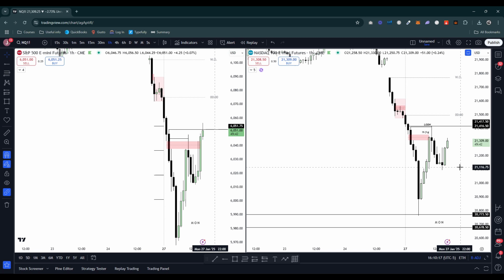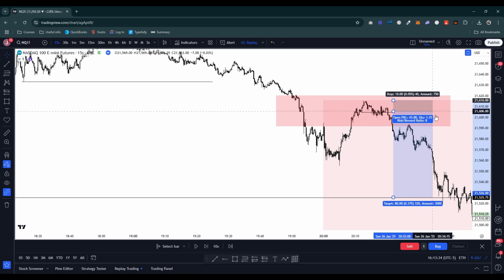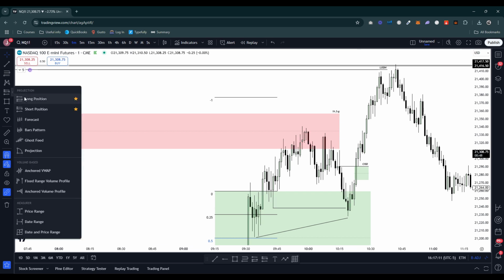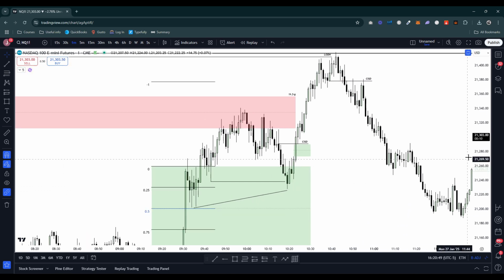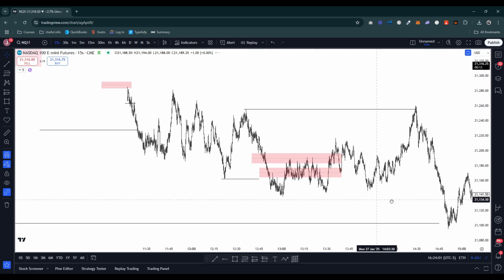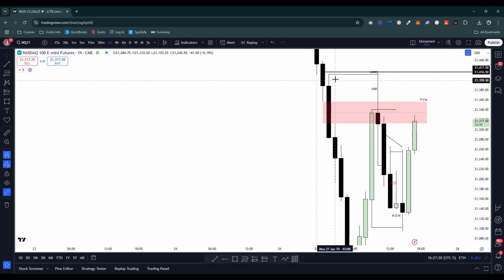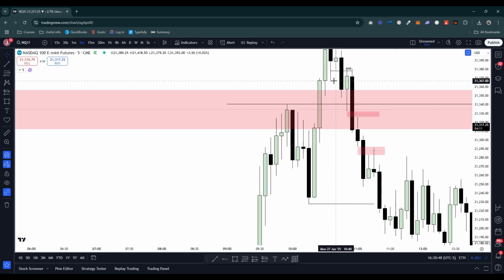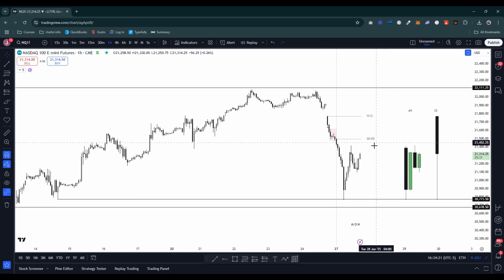Making $6484+ Day Trading NQ On A LIVE Topstep Account | Trade Recap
(CODE: JOHNNY)

(CODE: JOHNNY)

(CODE: JOHNNY)

(CODE: JOHNNY)

(CODE: JOHNNY)

(CODE: JOHNNY)

(CODE: JOHNNY)

(CODE: JOHNNY)

(CODE: JOHNNY)

(CODE: JOHNNY)